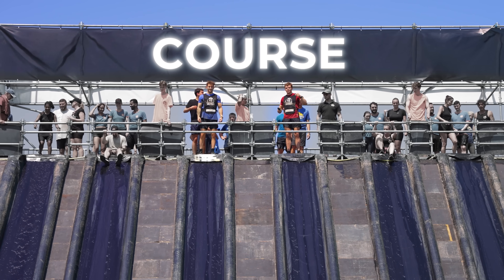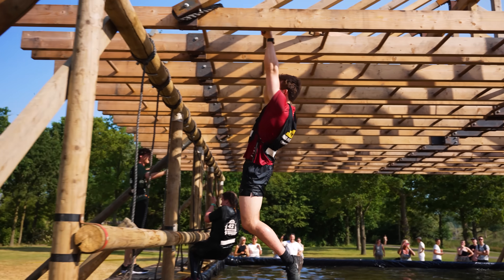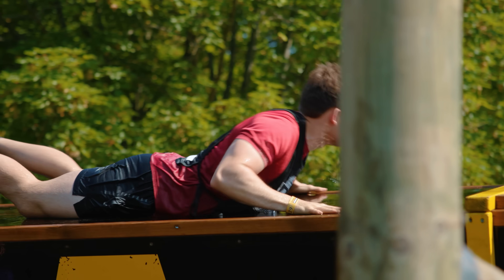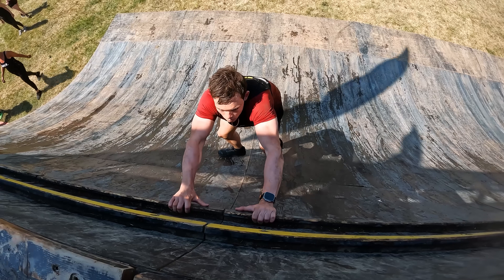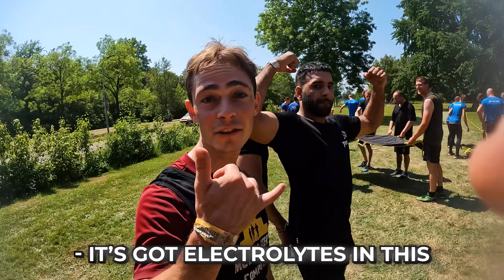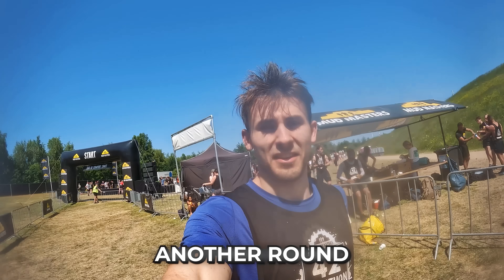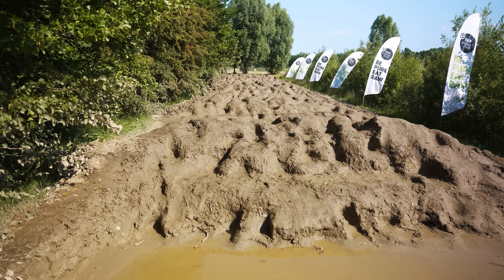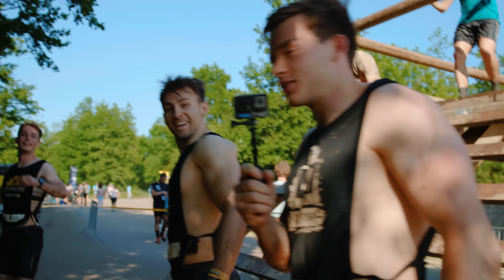I Beat World’s Hardest Obstacle Course (Without Practice)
I Beat World’s Biggest Obstacle Course Without Practice
Download our 90-Day Challenge App, and get in the best shape of your life
Today we're trying to survive the world's biggest obstacle course without any practice...
This is the hardest thing we've ever done.

Huge shout out to Mud Masters for helping us out!
And shout out to @hybridathleteEU (George! 💪)